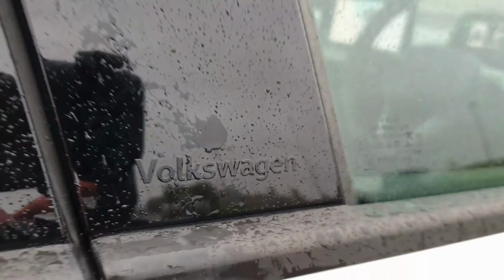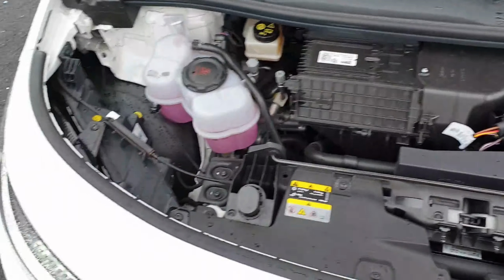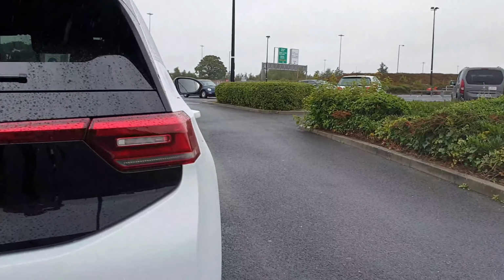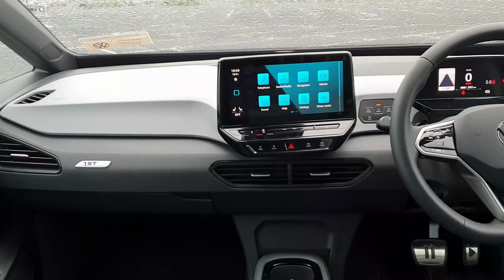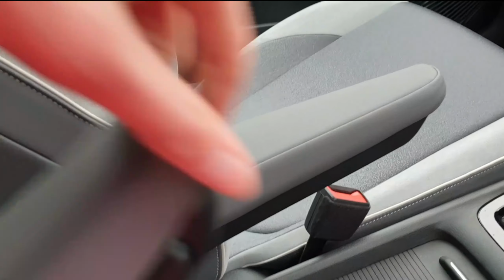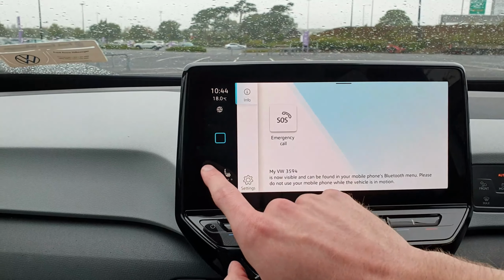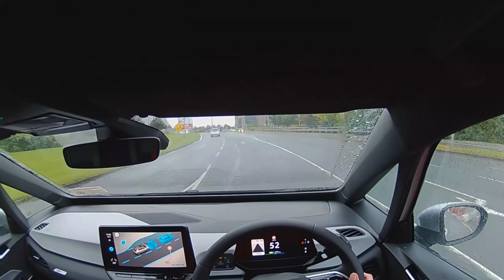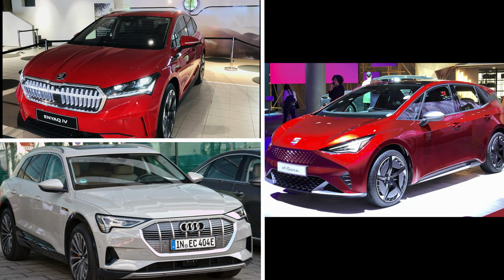2021 Volkswagen ID.3 1st POV Review and Drive - Interior, Exterior and POV Test Drive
Finally VW's long-awaited EV is here. Watch the video to find out more about one of Volkswagen's most important models since the Golf.

The ID.3 has arrived, and we take an in-depth look around it and find out how it drives, as it takes on rivals like the Tesla Model 3, Nissan Leaf and Kia E-Soul.

The Vehicle shown in the POV review is an Irish Spec 1st Edition Plus Model with 58kwh battery.

Thanks to Frank Keane Volkswagen Liffey Valley for letting us take the ID3 for a spin